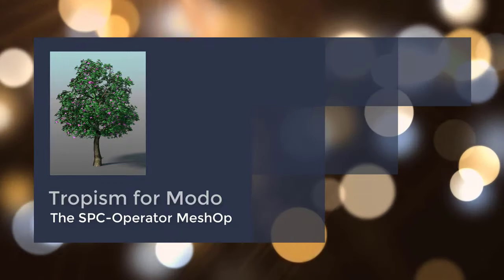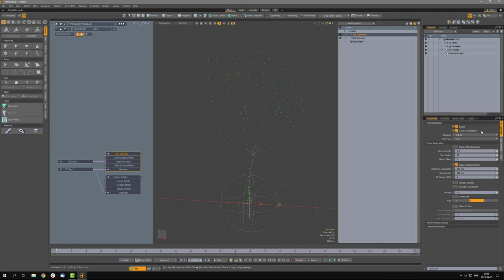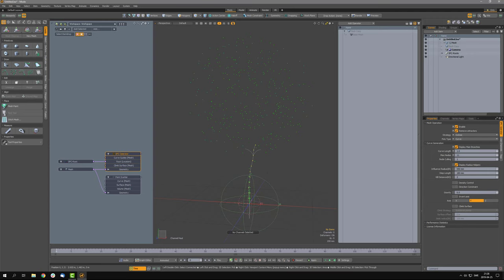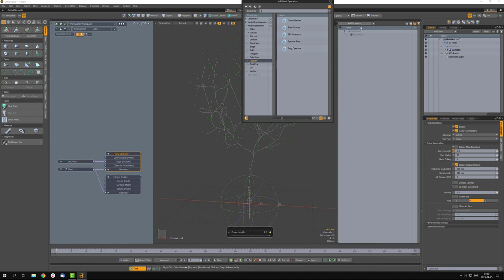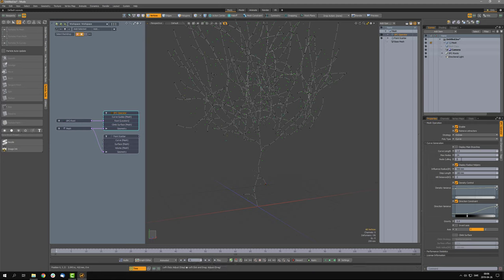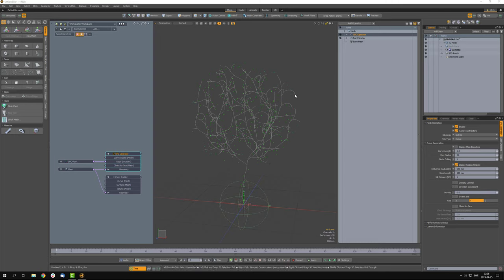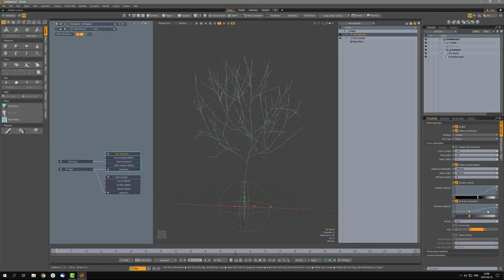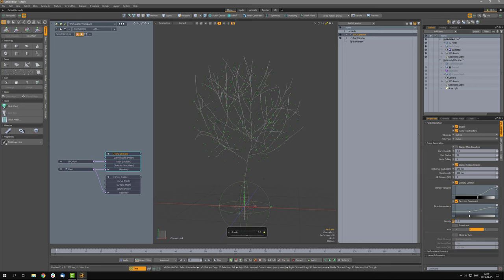3-Tropism for Modo, The SPC-Operator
All you need to know about the SPC-Operator MeshOp in Tropism for Modo.

The SPC-Operator MeshOp generates hierarchical "Tree-like" curve structures based on attractor points (vertex point clouds ). This is the core MeshOp in Tropism.

Tropism is a fully procedural system built on custom Mesh Operators in Modo. The plugin is based on the Space Colonization Algorithm by Adam Runions who has given us his permission to use it for Tropism.

Please read his paper for more information.

FEATURES:
-Grow entities like trees, shrubs, plants, veins, lightning bolts in real time
-Grow inside mesh boundaries, on mesh surfaces or in point clouds using the built-in point generator (Point Scatter)
-Paint vertices on mesh surfaces and see vines grow in realtime where you paint
-Define start location of the growth using one or more locators (roots)
-With several roots all entities will compete for space without branch collisions
-Use deformers, effectors to shape, deform and animate the growth
-Mesh UV-mapping automatically generated
-High/Low poly generation
-Use curves as guides for growing
-Leaf system controls